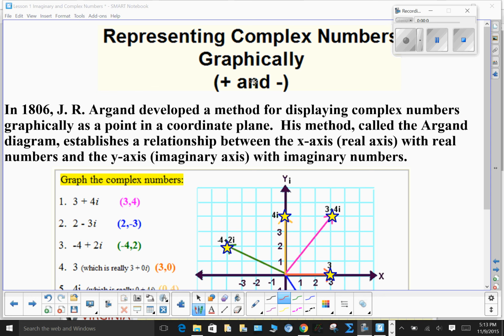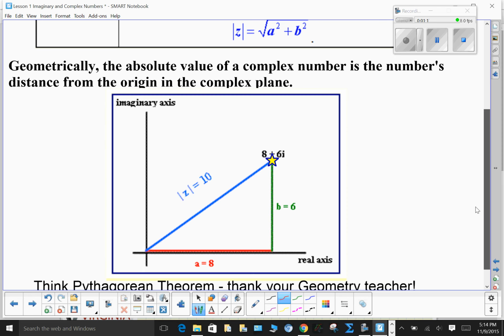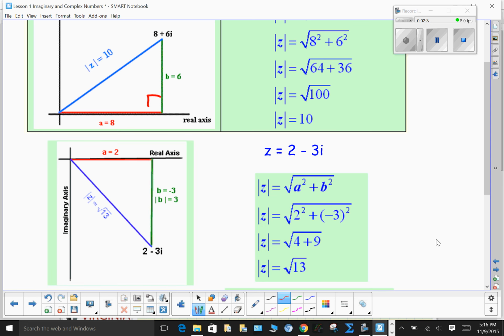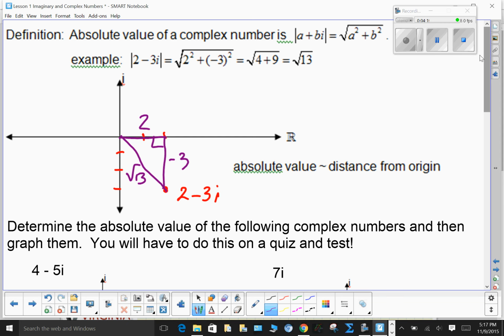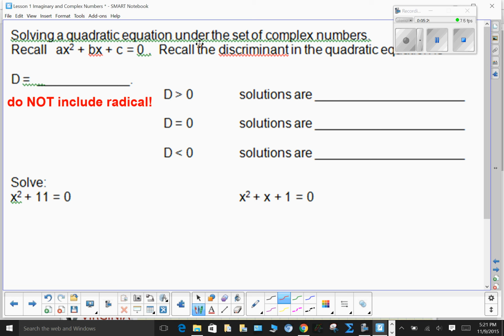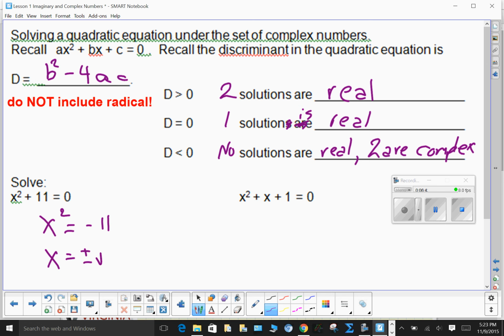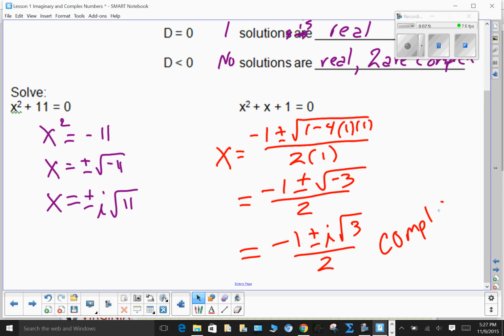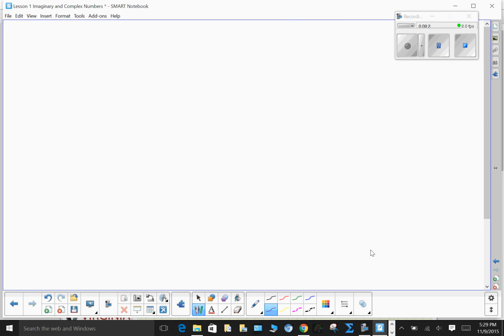Unit 5 Lesson 1C Graphing Complex Numbers and the Absolute Value of Complex Numbers